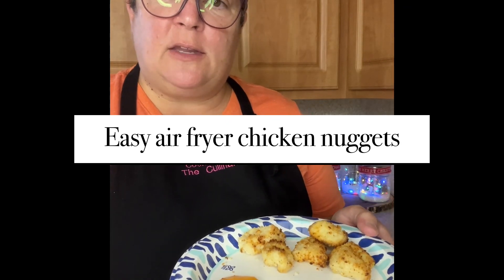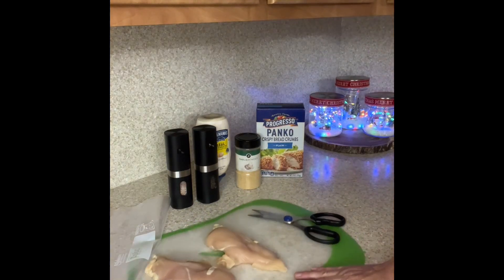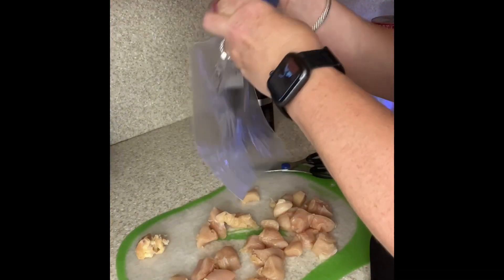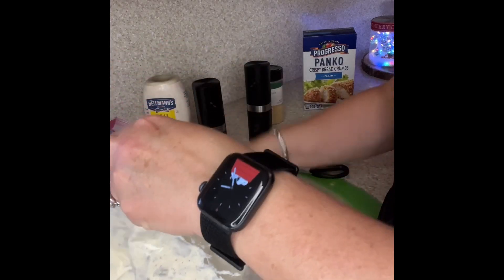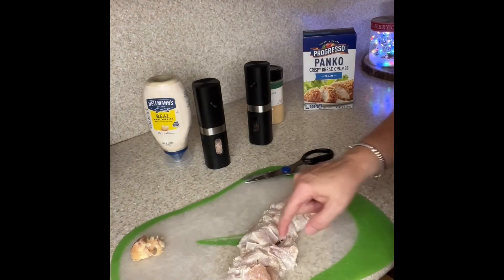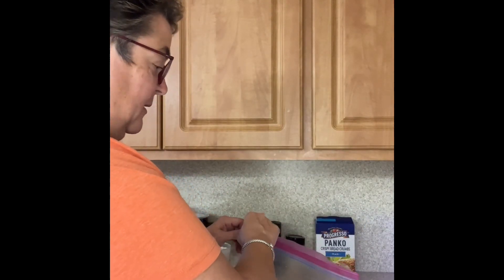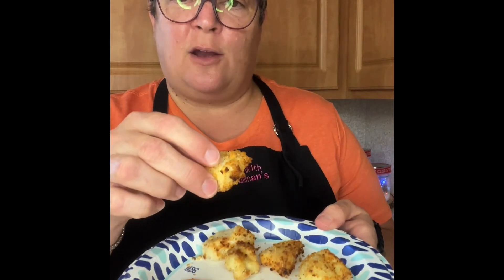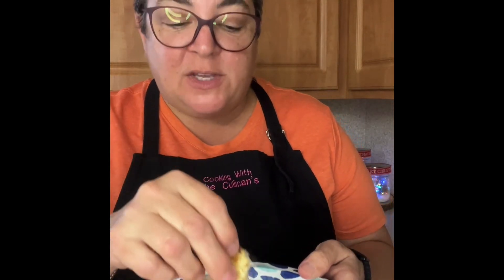Easy Air Fryer Chicken Nuggets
Easy Air Fryer Chicken Nuggets easy recipe#